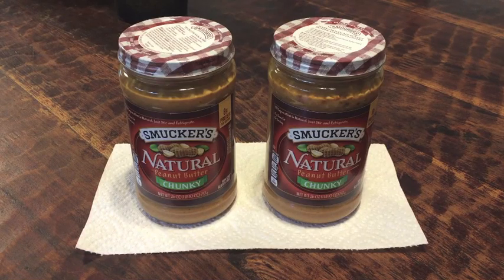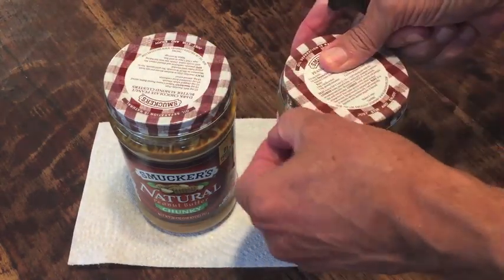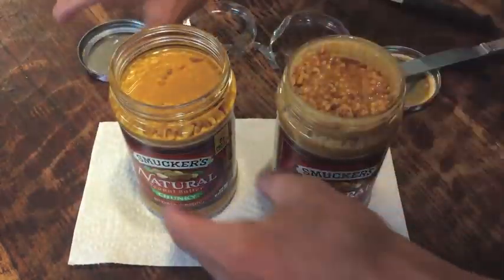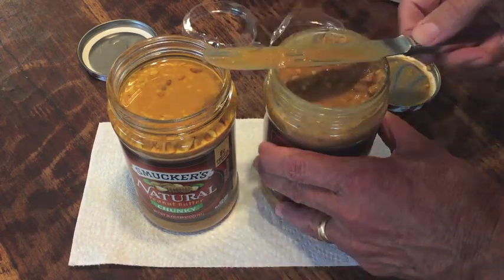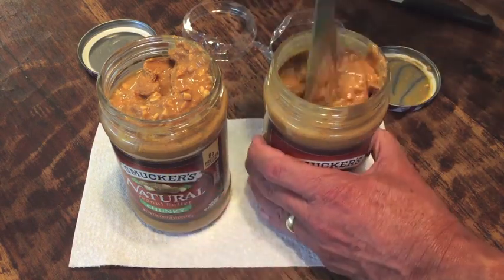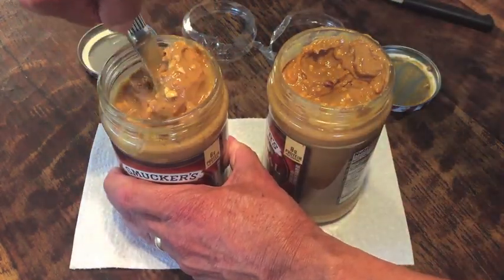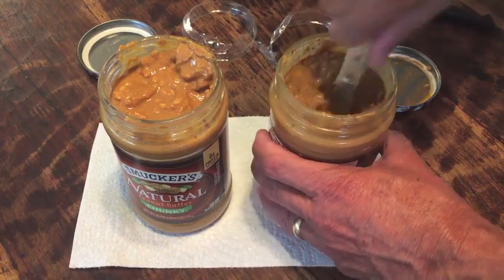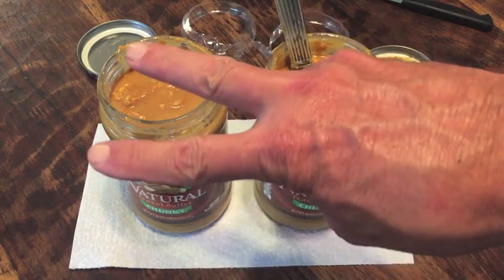Natural Peanut Butter: Easy Stir Trick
Simple trick to make any brand of natural peanut butter easier to stir.. Turn the jar upside down.. Overnight or for a few days.. The longer the better..